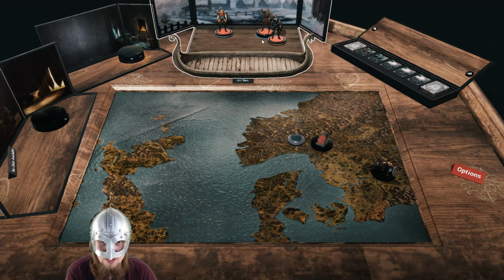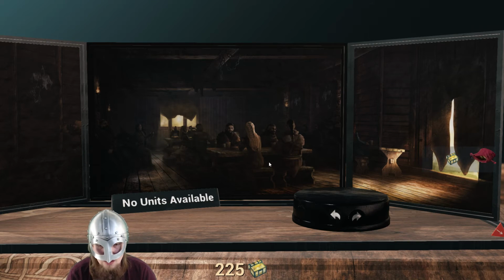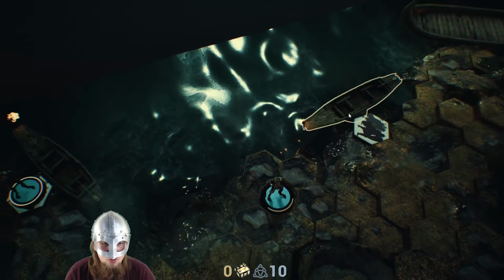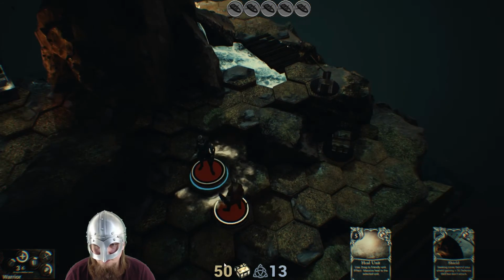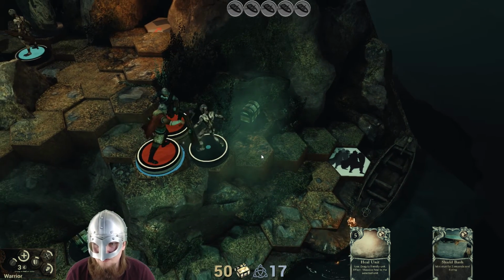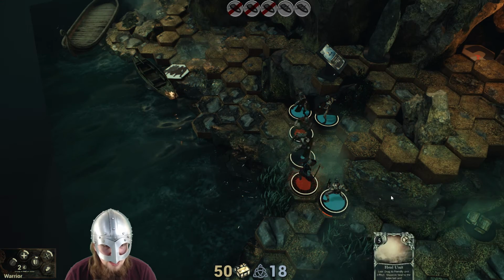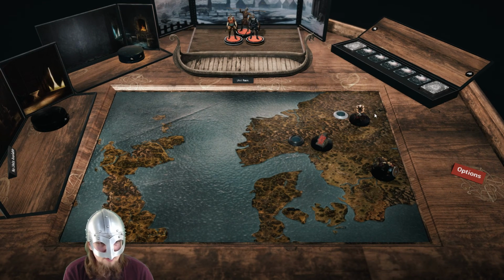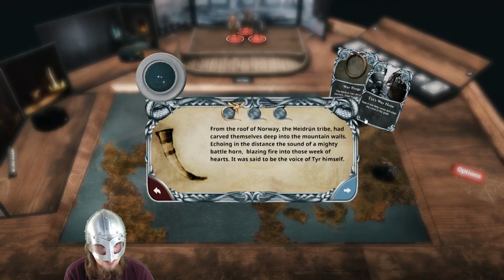Skull of Hel - Let’s Try: Wartile (Viking Tabletop Strategy) #01 - Wartile Gameplay (Early Access)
Grab your axe and join the shield wall, we are playing the early access version of Wartile from Danish indie studio Playwood Project, a real time tabletop inspired strategy game with a strong turn based flavour in a Norse / Viking setting. Wartile wants to replicate the feeling of playing a tabletop game but with faster, more immediate combat. Customizable units fight their battles in beautiful digital dioramas and level up to increase their strength and the range of their abilities. Added to that is a card system that allows you to intervene on a global level, healing and buffing your units. Will we be able to lead our units through those battles? Or will we perish in the attempt? Join me and find out!